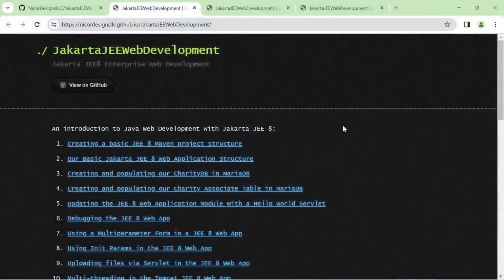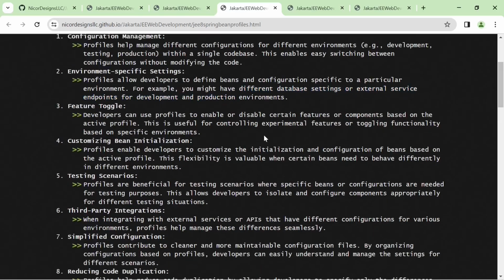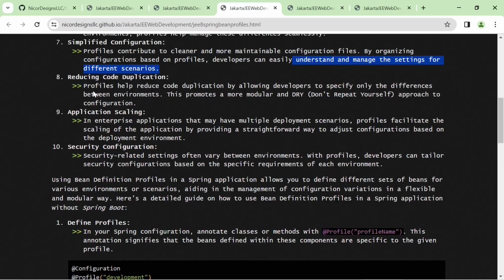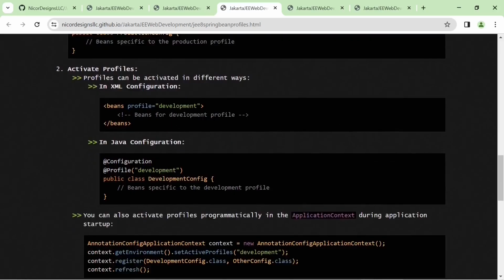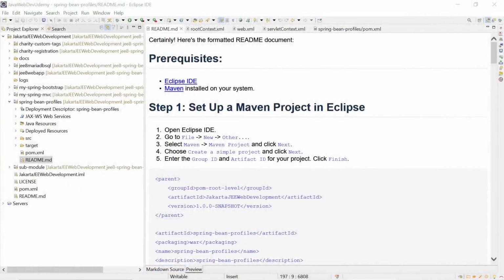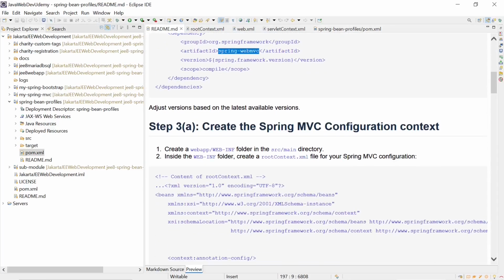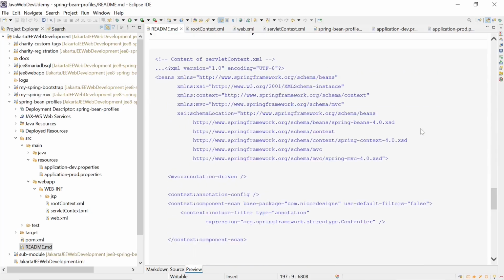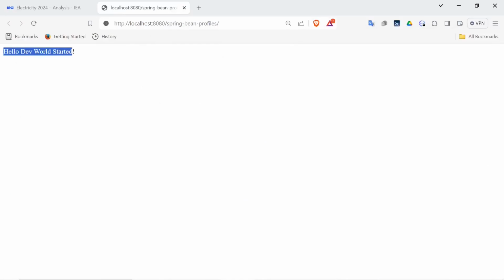44. Using Bean Definition Profiles in a Spring Application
Configuration Management:

Profiles help manage different configurations for different environments (e.g., development, testing, production) within a single codebase. This enables easy switching between configurations without modifying the code.

Environment-specific Settings:

Profiles allow developers to define beans and configuration specific to a particular environment. For example, you might have different database settings or external service endpoints for development and production environments.

Feature Toggle:

Developers can use profiles to enable or disable certain features or components based on the active profile. This is useful for controlling experimental features or toggling functionality based on specific environments.

Customizing Bean Initialization:

Profiles enable developers to customize the initialization and configuration of beans based on the active profile. This flexibility is valuable when certain beans need to behave differently in different environments.

Testing Scenarios:

Profiles are beneficial for testing scenarios where specific beans or configurations are needed for testing purposes. This allows developers to isolate and configure components appropriately for different testing situations.

Third-Party Integrations:

When integrating with external services or APIs that have different configurations for various environments, profiles help manage these differences seamlessly.

Simplified Configuration:

Profiles contribute to cleaner and more maintainable configuration files. By organizing configurations based on profiles, developers can easily understand and manage the settings for different scenarios.

Reducing Code Duplication:

Profiles help reduce code duplication by allowing developers to specify only the differences between environments. This promotes a more modular and DRY (Don’t Repeat Yourself) approach to configuration.

Application Scaling:

In enterprise applications that may have multiple deployment scenarios, profiles facilitate the scaling of the application by providing a straightforward way to adjust configurations based on the deployment environment.

Security Configuration:

Security-related settings often vary between environments. With profiles, developers can tailor security configurations based on the specific requirements of each environment.